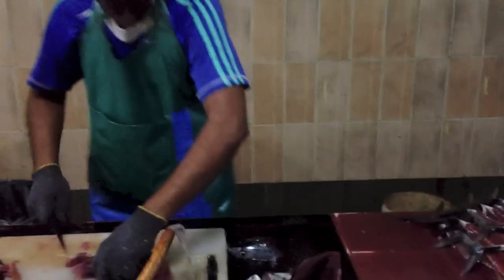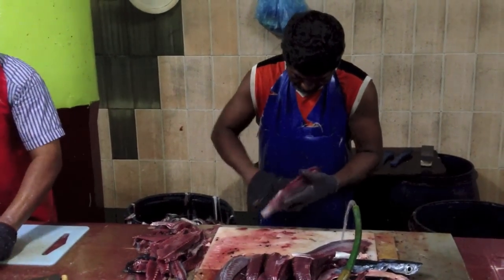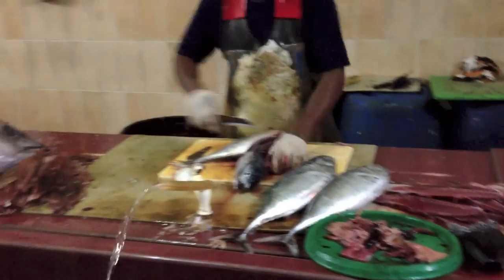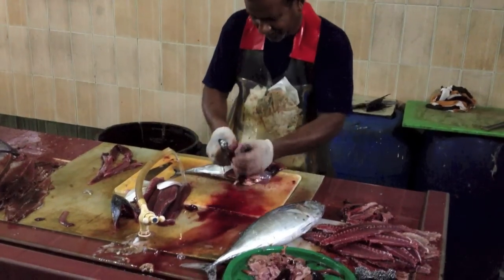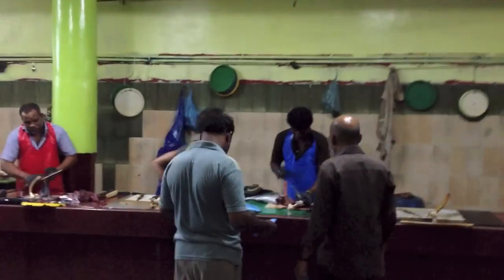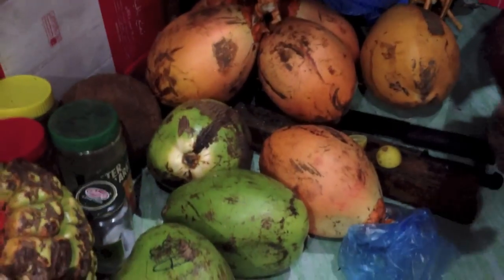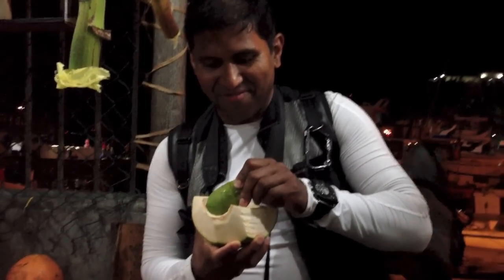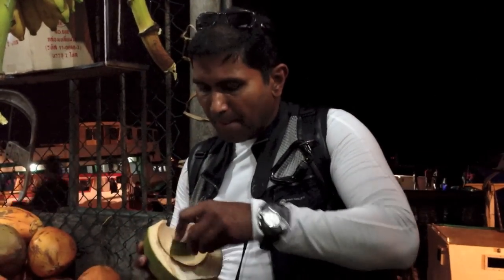Super fast precision fish cutting skills Fish Market Maldives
(Nov 2012)

The Male Central Market is where the life line of people of Maldives and the rest of the islands